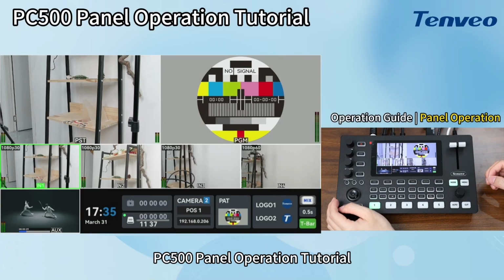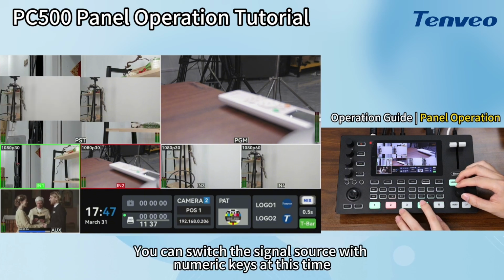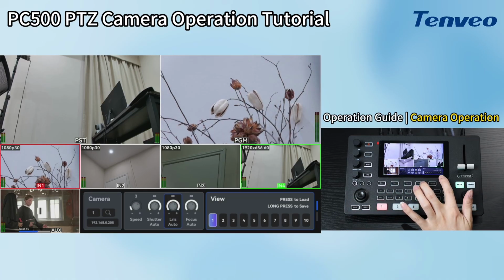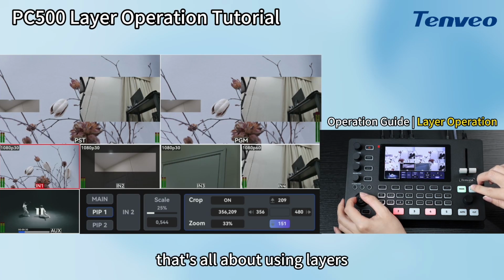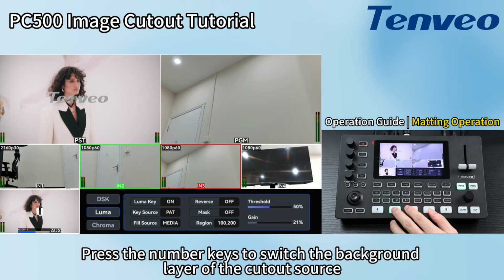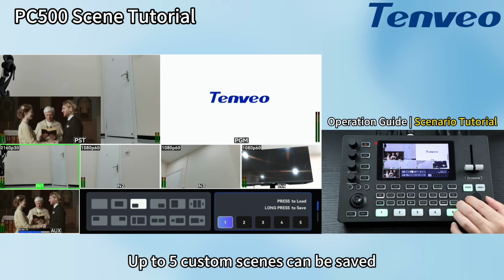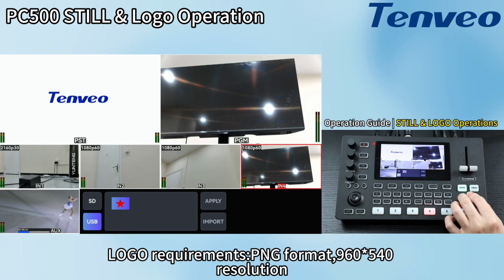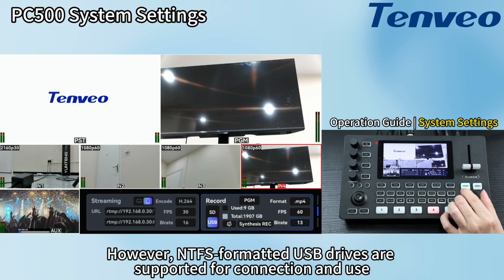How to Operate the TEVO-PC500 Video Mixer | Full Operation Guide!livestreaming